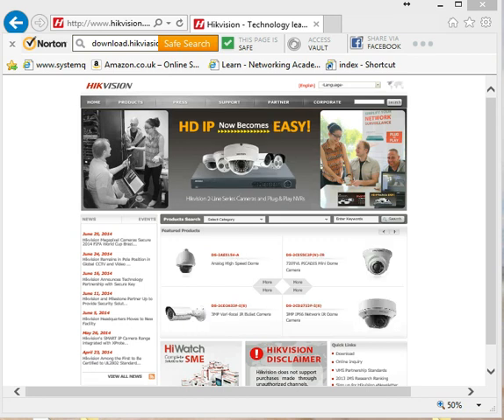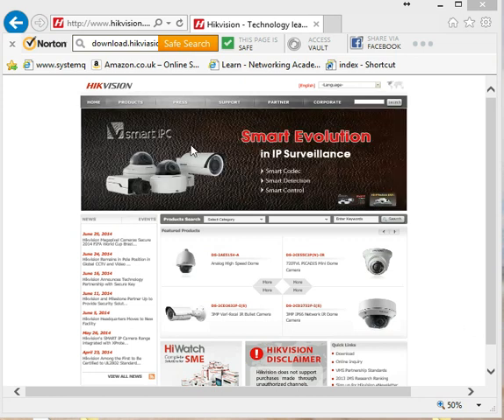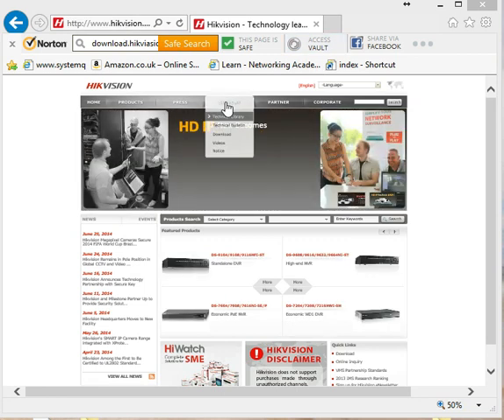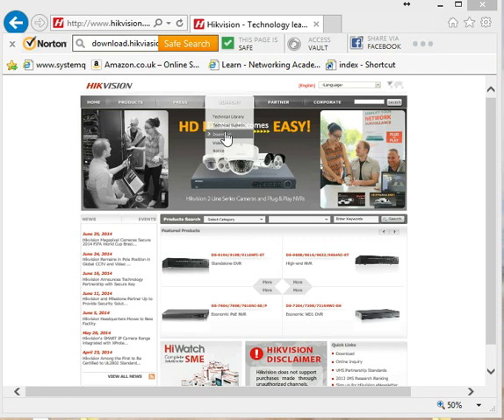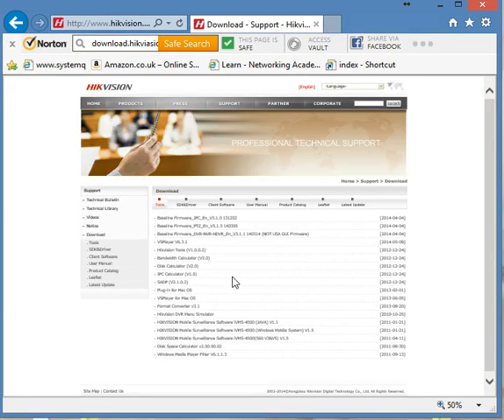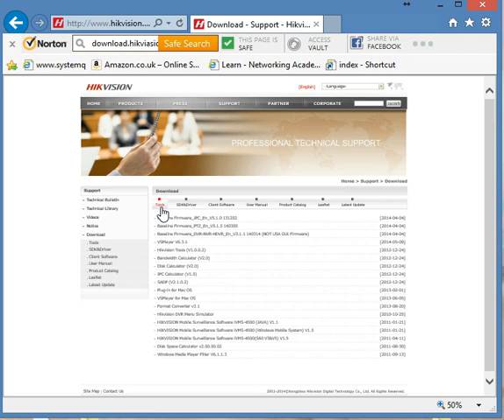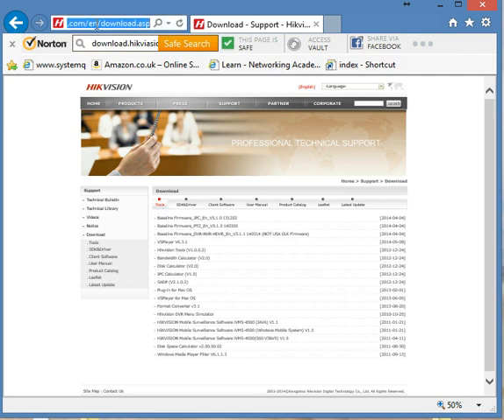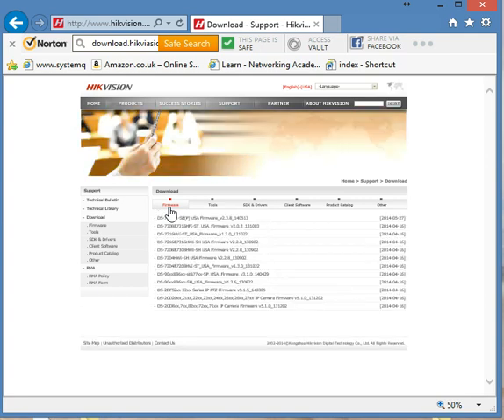How to find Hikvision cctv dvr nvr and camera software and firmware upate's